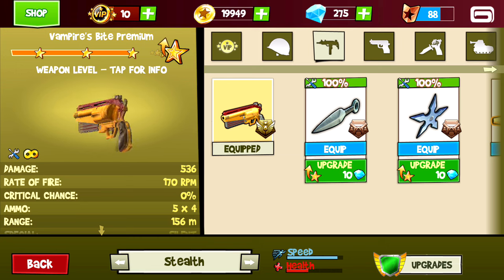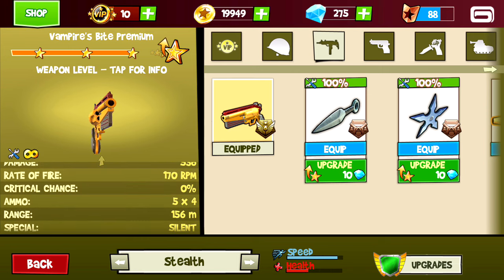Vampire's Bite|Blitz Brigade Gun Reviews Ep. 110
Hello TBUDS and welcome back to another episode of Blitz Brigade Gun Reviews and today we review the Vampire's Bite! Its called this because it has an insane amount of bleeding dot and paired with the Stealth's bleeding dot skill tree will add on to it and make the weapon deadly! Please watch this entire gameplay and give me your thoughts on what you think about this gun!

intro and outro: by Laurent Caccia

Come back and enjoy well made gameplay videos! Play Gameloft games! Available on iOS, Android, and Windows!